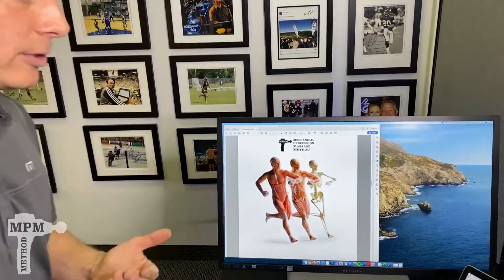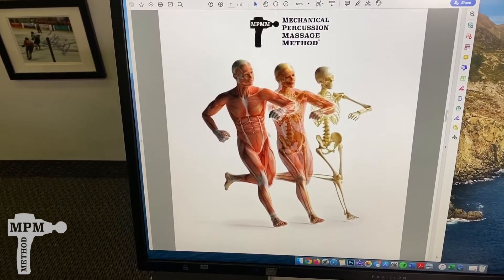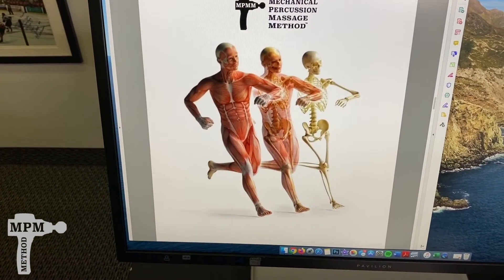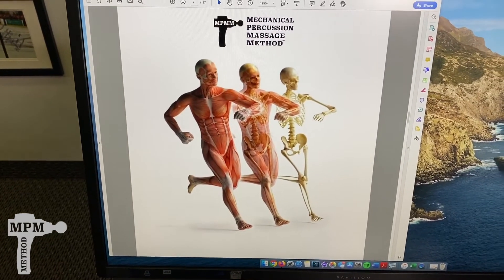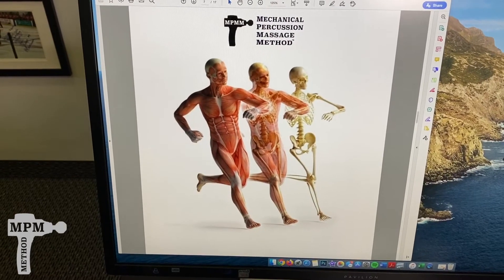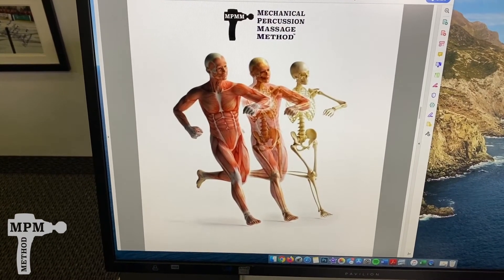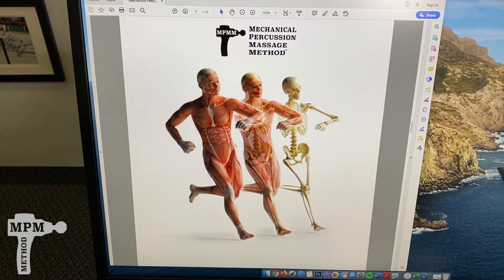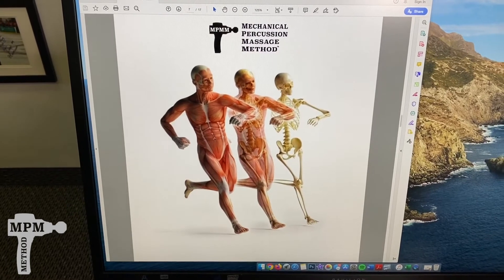What to do Before, During & After a Workout - Mechanical Percussion Massage Method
This video explains the anatomy and how the MPM Method may help with athletic performance during a workout.

The Mechanical Percussion Massage Method (MPM Method) is a revolutionary, scientific breakthrough in the treatment of muscle pain, injury recovery, and performance enhancement. Developed by Dr. Kevin Unterreiner after 25 years and 100,000+ patient visits specializing in injury recovery and athletic performance improvement.
High frequency vibration prevents muscle guarding, tricking the body into allowing a comfortable recovery experience and deep depth of massage penetration.
The 60 Hz pulse frequency has been scientifically found to desensitize the pain sensors of the nervous system. This provides temporary pain relief without medications while promoting circulation and restoring proper function to the body’s myofascial system.